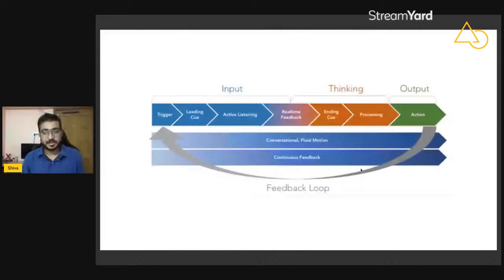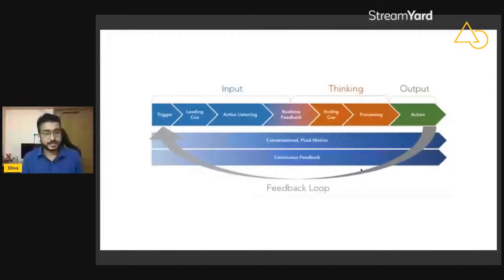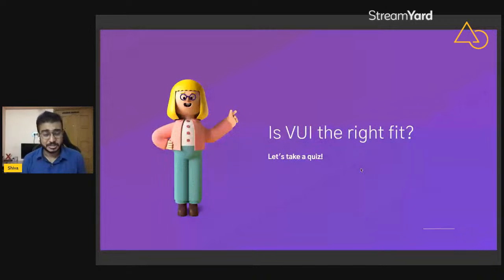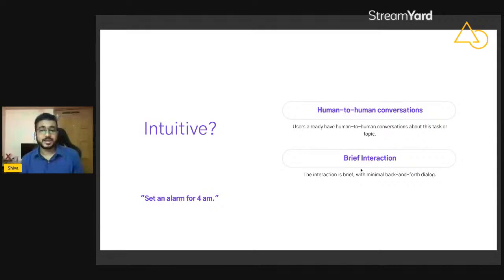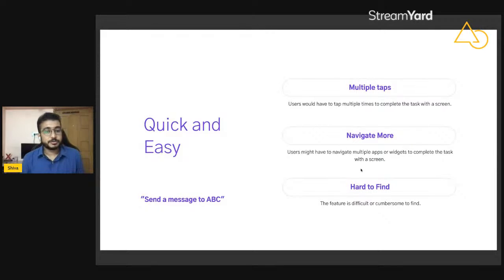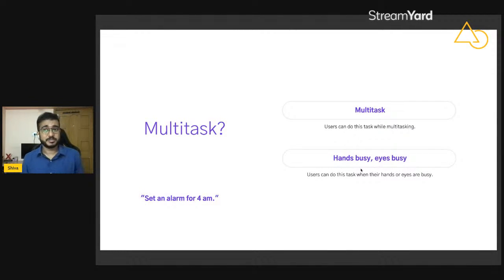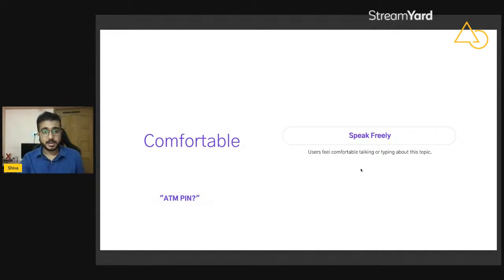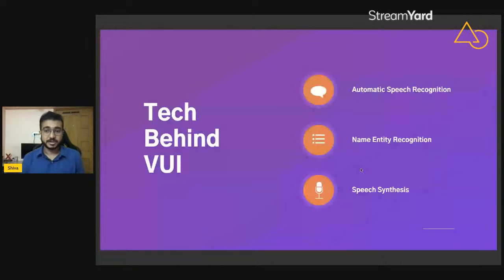Voice User Interface | Shiva Sah | Design Hat Talk 13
With the emergence of new technologies like big data 💽 and machine learning, the way humans are interacting with computers greatly vary! 👩🏻‍💻

One of the ways to interact is using voice. But how do you make this experience pleasant? 🤔

Come witness Shiva Sah do his magic and help you with “Voice User Interface.” 🎤

This weekly talk will be delivered by a UX Designer at AppDynamics. 🧑‍🎨

Now add this skill to your expertise and take your knowledge to another level, 😎 only with Design Hat! 🎩